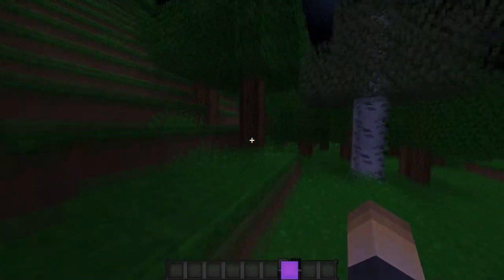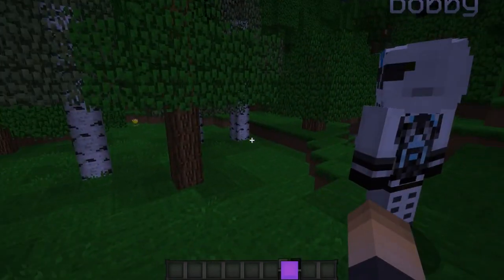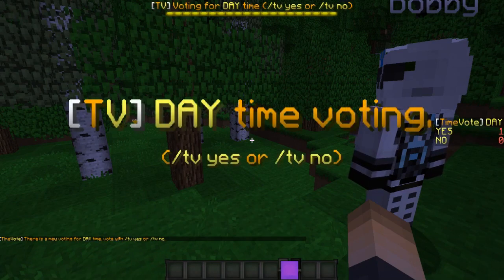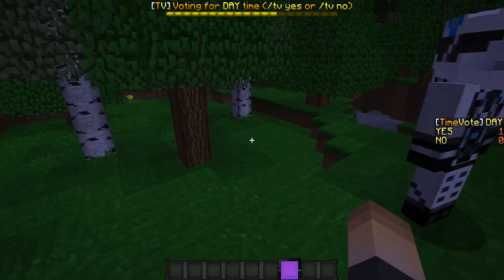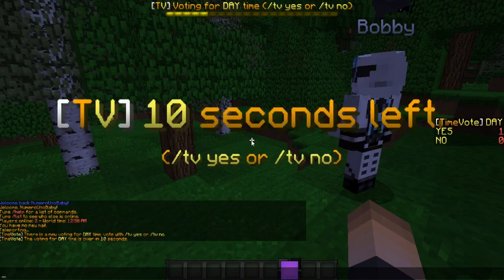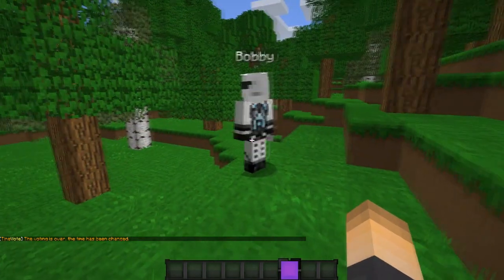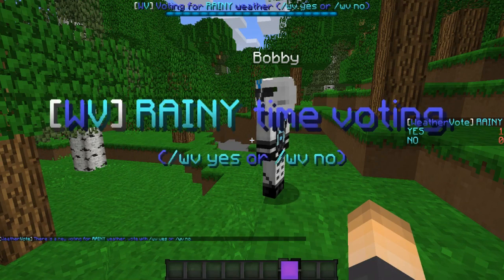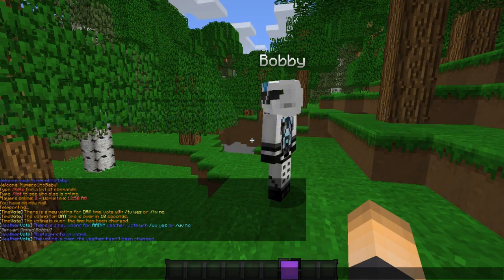WEATHER & TIME VOTE! | Minecraft Plugin Tutorial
Have your players decide what time of the day to play on and what kind of weather to have!

●▬▬▬▬▬▬▬๑PLUGINS๑▬▬▬▬▬▬▬▬●